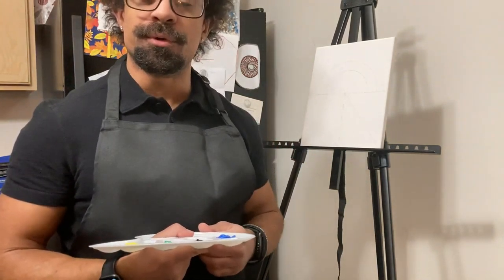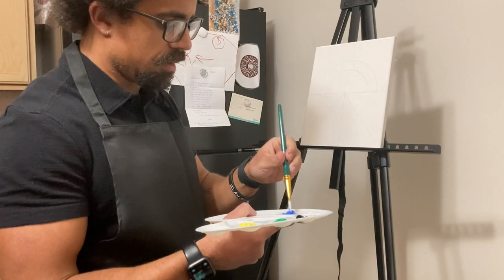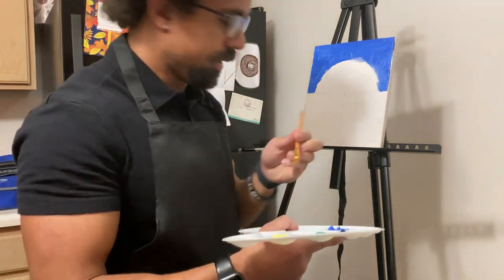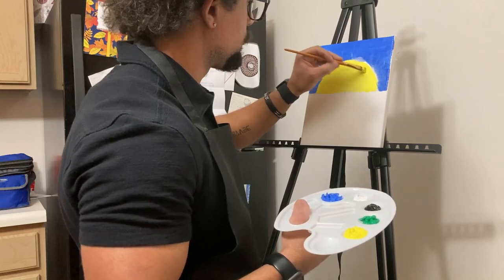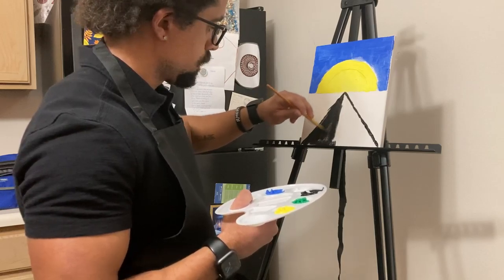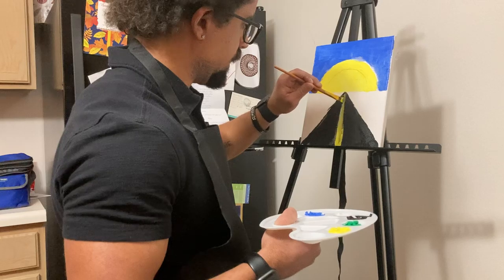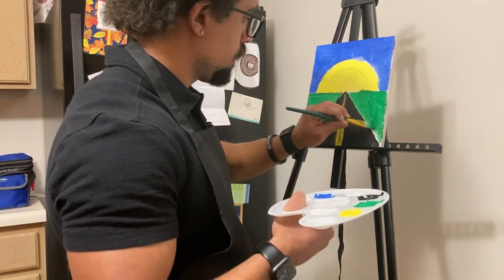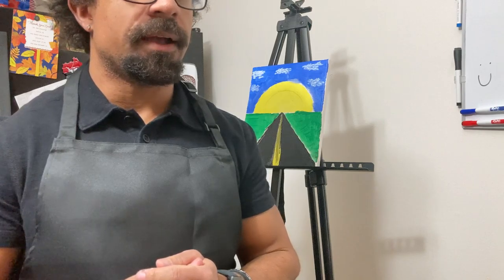The Road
"A Moment with Maurice"? "The Wonders of Painting"? He's also got camera work to do with half his head being cropped out. Nevertheless, join Maurice as he takes us through a painting called "The Road"!